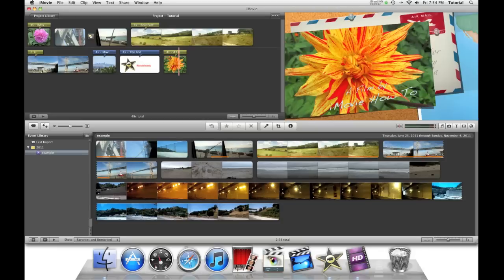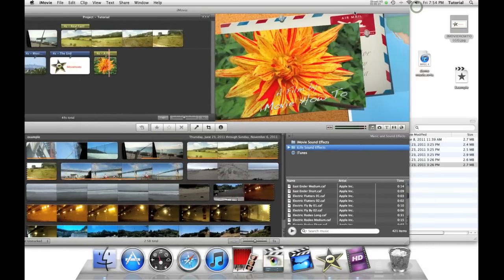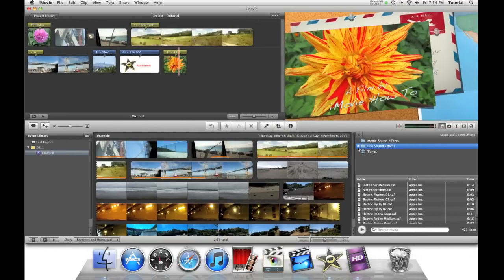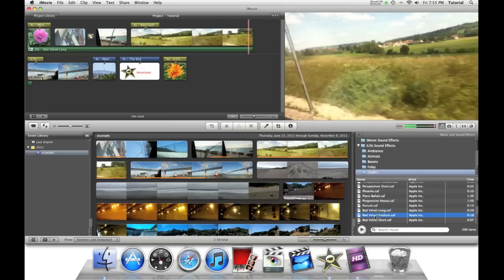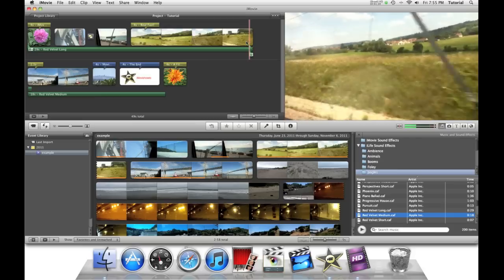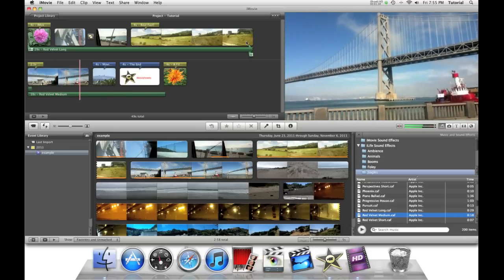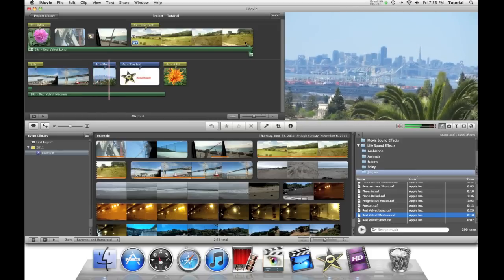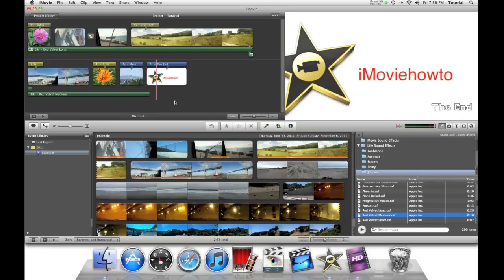iMovie 11 - Adding Music To Your iMovie Project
This tutorial is about adding soundtrack and music to your iMovie 11 Project.